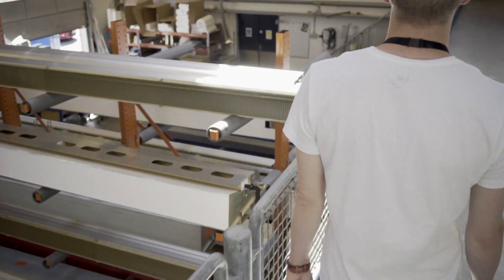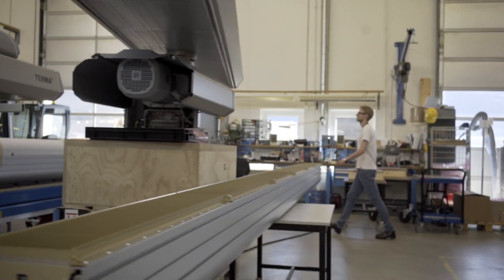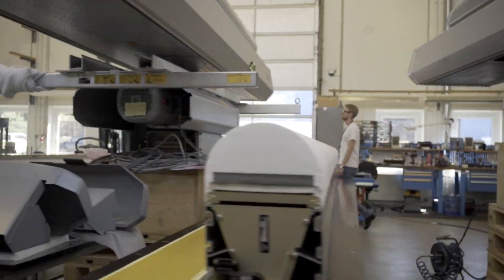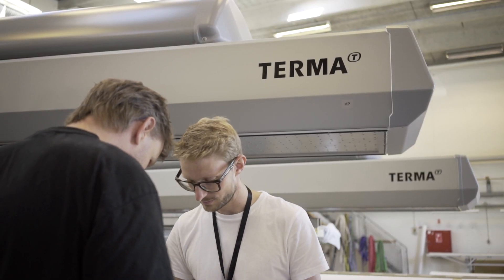Careers at Terma - Radar Antenna Designer